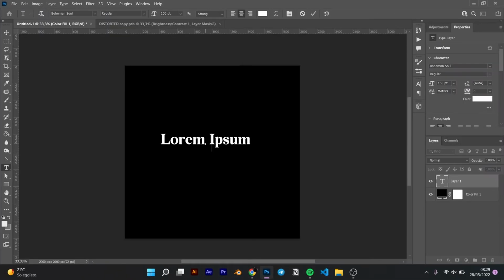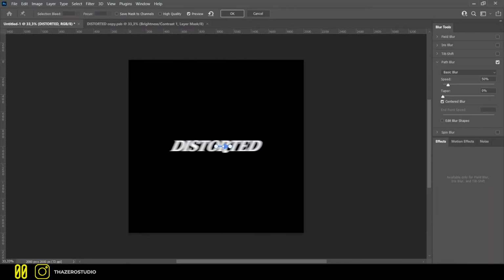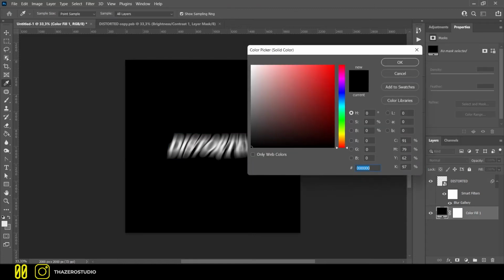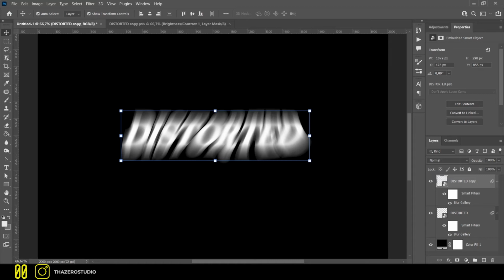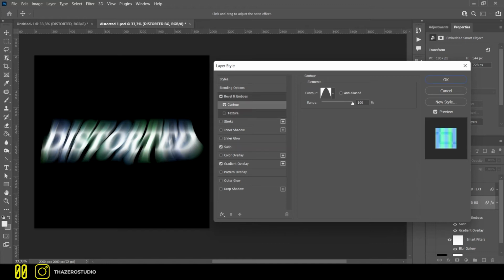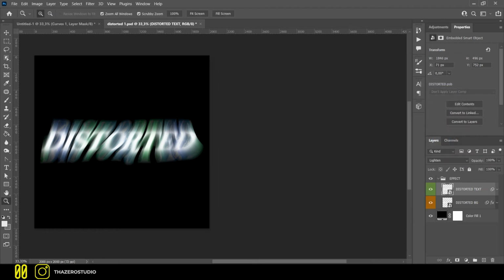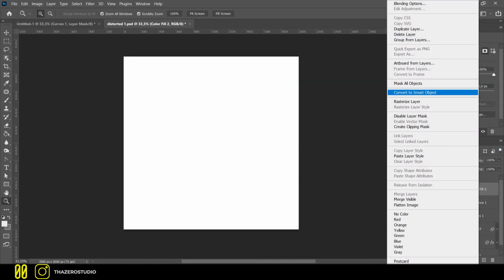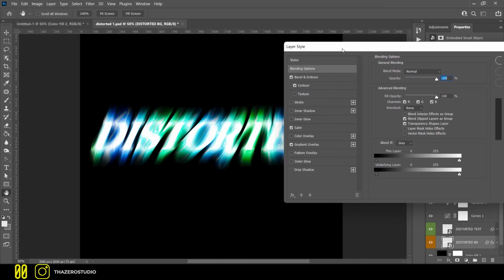HOW TO CREATE GHOST EFFECT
Hi,  welcome to this new tutorial!

HEY! Get the PSD file

TUTORIAL:
Create a simple text and choose the font.

Convert the text layer to Smart Object,  so you can change your text later.

If you want,  you can skew your text by going to “edit”,  "transform",  "distort".

Now let's start creating the effect.

Go to "filter"
Select "gallery filter"
Select "blur path".

In this screen,  you can create your own distortion effects using the arrow.

By clicking in the middle of the arrow you can activate a point and moving it will distort your blur.

By clicking on the point above the text you can decide the intensity of the blur,  you can also do it from the side panel in the "end point speed" section.

This effect blurs your text,  so using a lighter colored background will make you have a less sharp effect.

Duplicate the layer with the effect and open the "blur gallery" again by clicking on the filter in the layer

Now we need to make the text sharper

The settings I used are:

"Taper" 100%
"Speed" 182%

The last step is to apply effects to the text

the effect must be applied over the less sharp text,  open the style layer by double-clicking on the layer you want to work on

Create a gradient overlay or apply a color of your choice,  this step can be changed later.

Add a “satin” effect with these values.

Opacity 50%
Distance 120px
Size 30px
Select the counter with the two triangles.

The last effect is bevel and emboss.

Also activate the contour effect and use this type of curve.

In bevel and emboss use these parameters.

Depth 1000%
Size 7px
Soften 3px
Shading
angle 150 °
Altitude 20 °.

Put highlight and shadow on normal.

Highlight 100%
0% shade.

Now create a curve layer.

Play around with the curve until the effect suits you,  or copy the setting I gave to my curve layer.

If you want brighter colors,  add an effect of vividness and saturation.

Create a white layer,  convert it to an object and apply the advanced noise effect to it.

Change the bland mode to overlay and open the noise effect to edit it,  my settings are:

Amount 15%
Gaussian distribution.